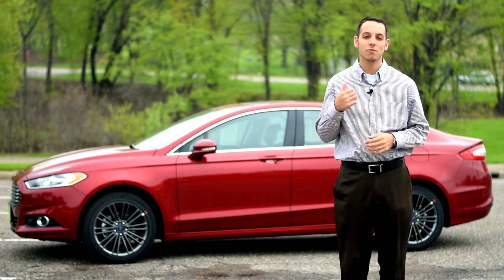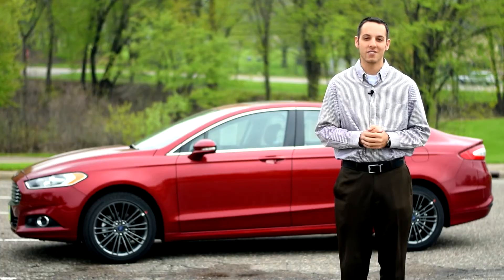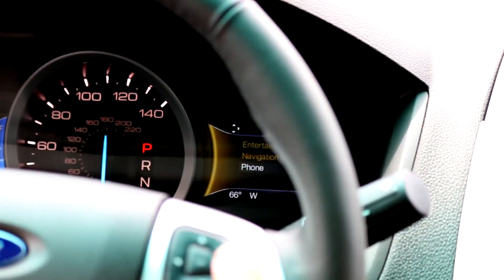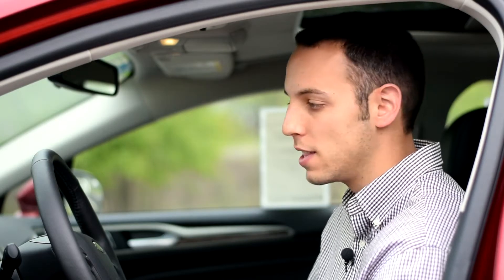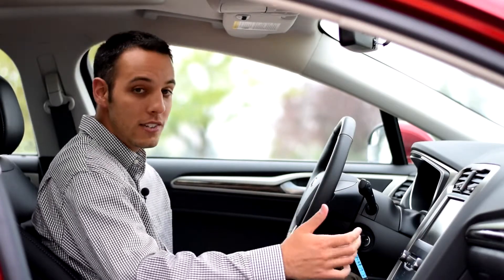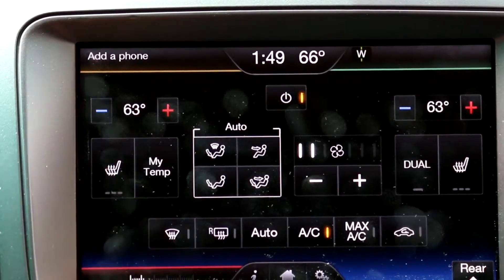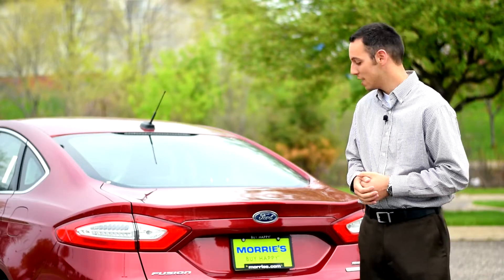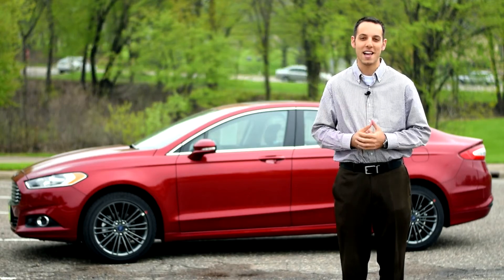2014 Ford Fusion Review | Morrie's Minnetonka Ford, MN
| The All-New 2014 Ford Fusion is one of the most competitive Sedans in class. With an extremely plush interior and plenty of cargo and passenger room, the new Ford Fusion should be on your radar if you're in the market for a new Mid-Sized Sedan.

Morrie's Minnetonka Ford has a great selection of Ford vehicles and is the only dealer who offers the Buy Happy Promise, which includes our best price first, commission-free salespeople, Buy Happy oil changes & car washes, rewards towards your next car, a lifetime powertrain warranty, plus more. We proudly serve Minneapolis-St. Paul and the neighboring areas in Minnesota.